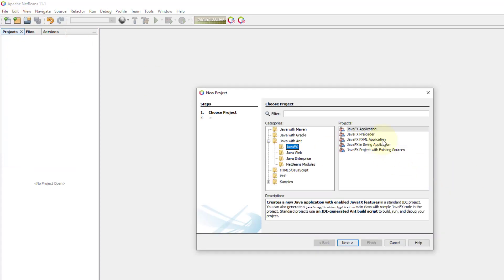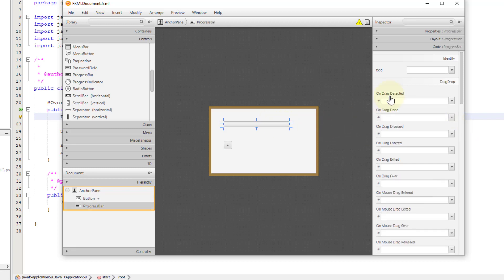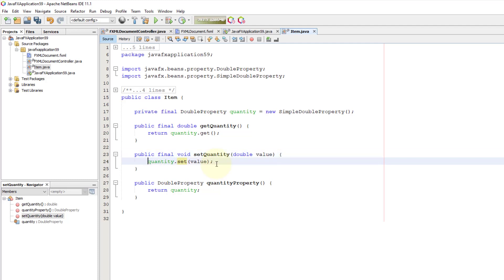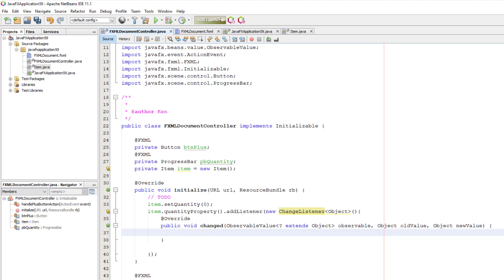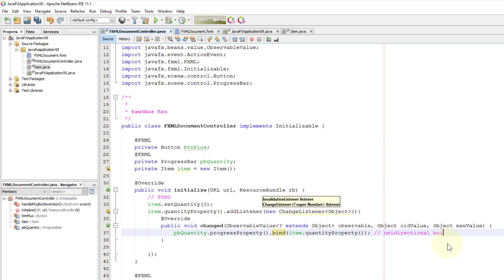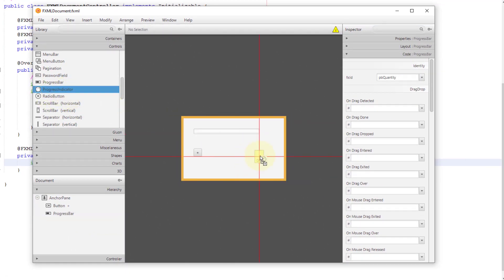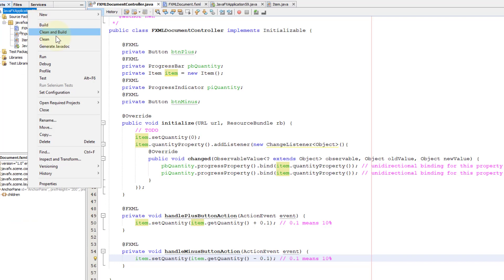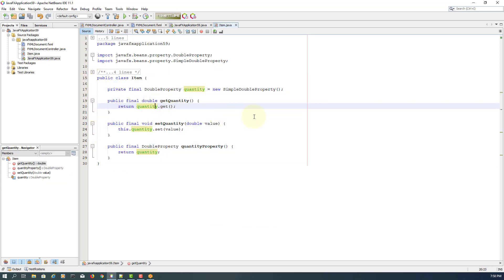JavaFX Tutorial 27 - ProgressBar and ProgressIndicator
Unidirectional binding works in just one direction. For example, the property of the progress bar and the progress indicator changes when the quantity property of the item changes, but not the other way around.

The progress bar and the progress indicator visualize progress of any operations.

To set the amount of progress indicated by the progress bar or indicator, you call the setProgress() method with a double value between 0.0 and 1.0. For example, to set the progress to 10%.

ProgressBar pbQuantity = new ProgressBar();
pbQuantity.setProgress(0.1);